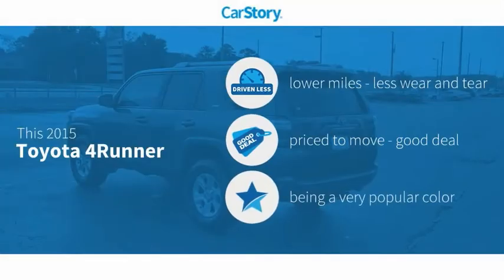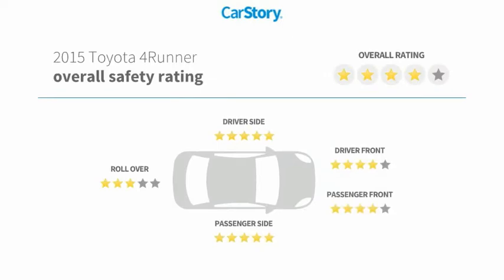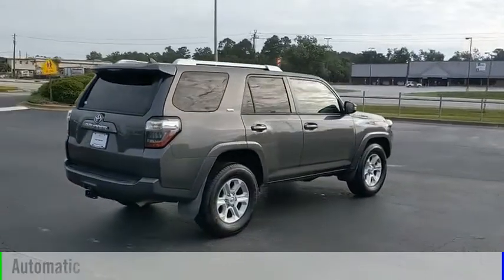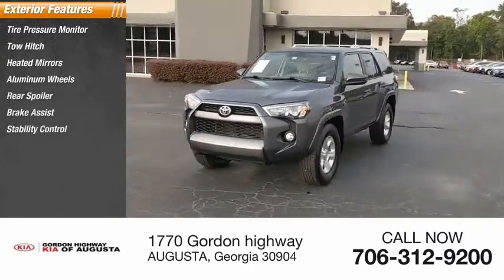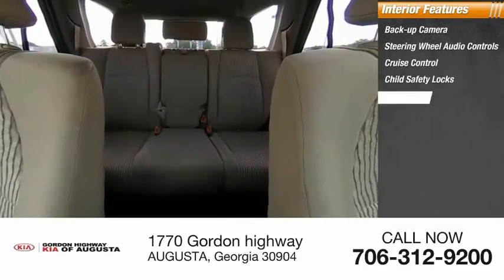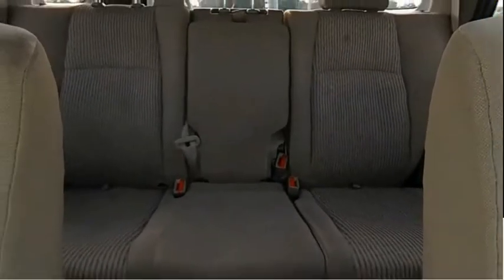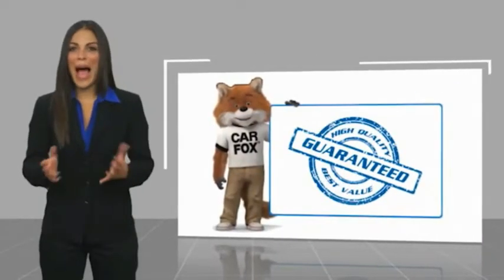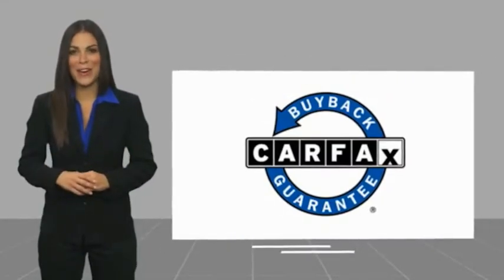2015 Toyota 4Runner PC5895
2015 Toyota 4Runner

Clean CARFAX. Odometer is 15840 miles below market average!